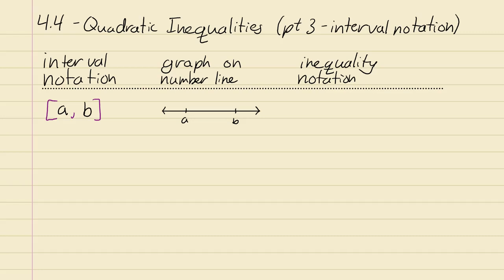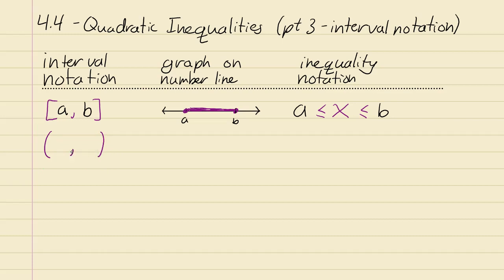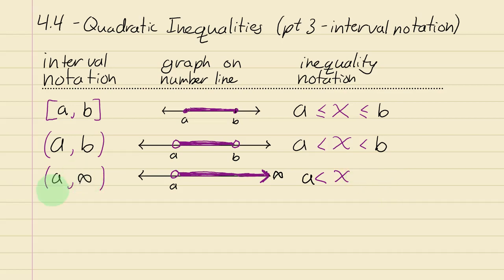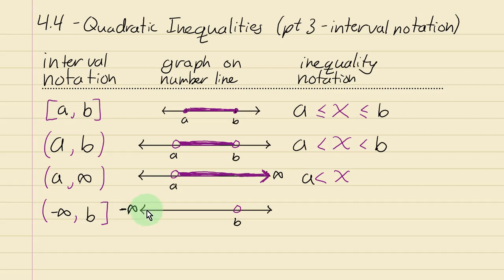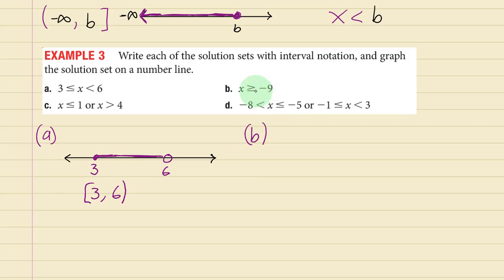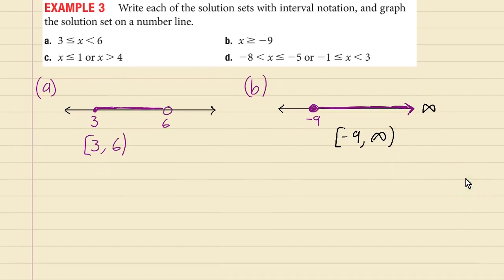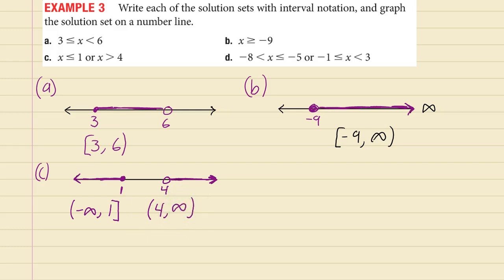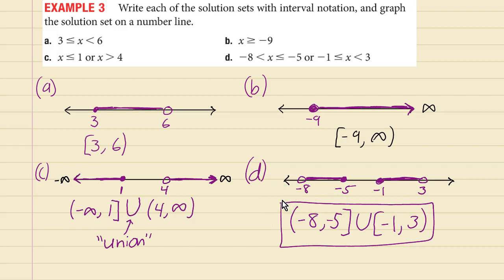4.4 - Quadratic Inequalities (pt 3 - interval notation)